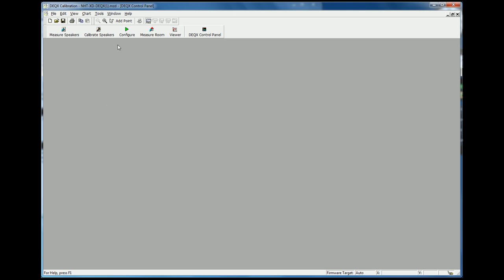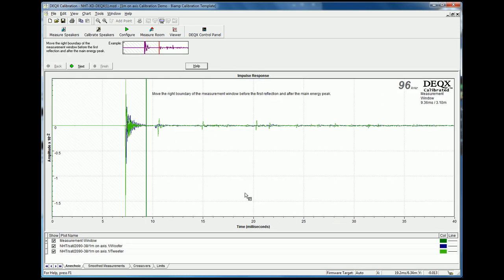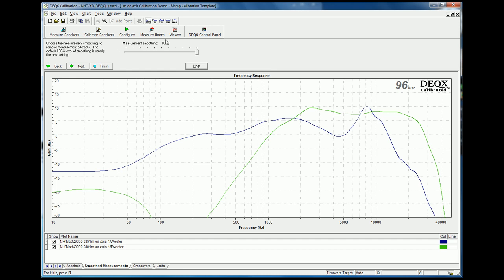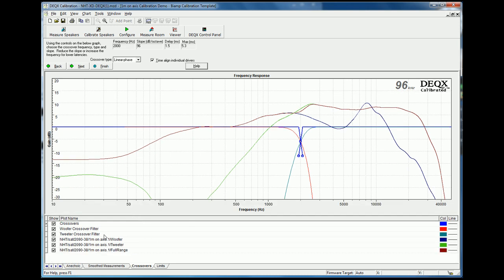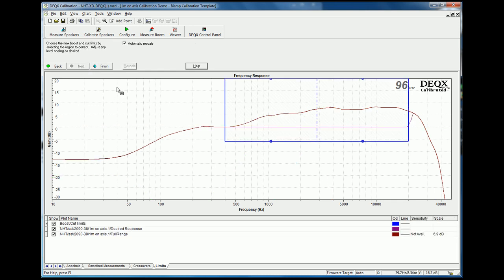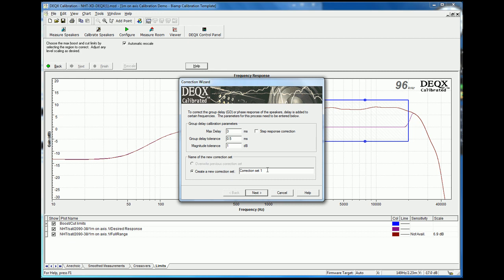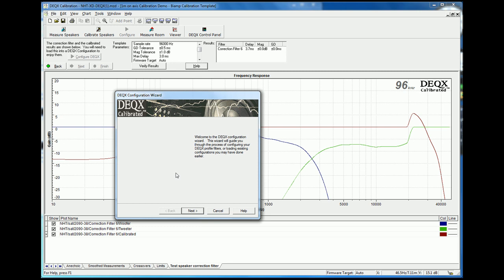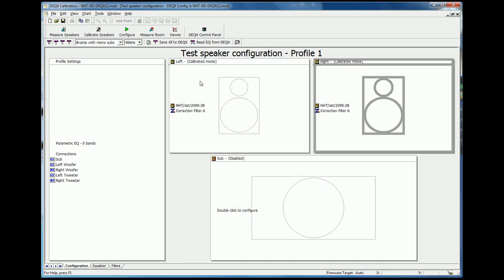DEQX - Setting up speaker correction on the DEQX HDP-4, HDP-Express II and Mate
In this video from Acoustic Frontiers we explain how to use the DEQX speaker correction functions - which correct frequency response, phase and group delay, in the configuration program.

Acoustic Frontiers is a DEQX dealer based in the USA.